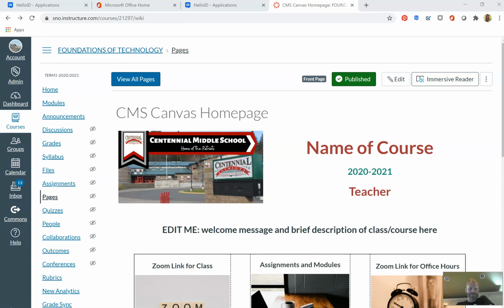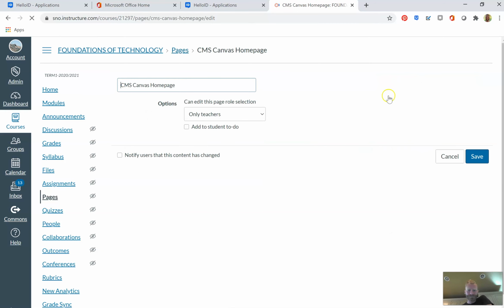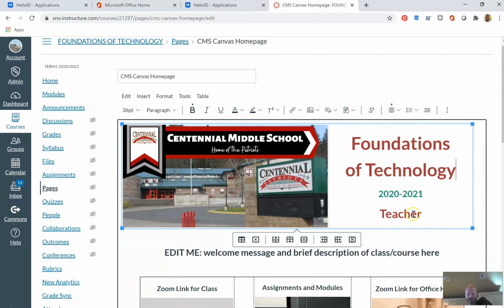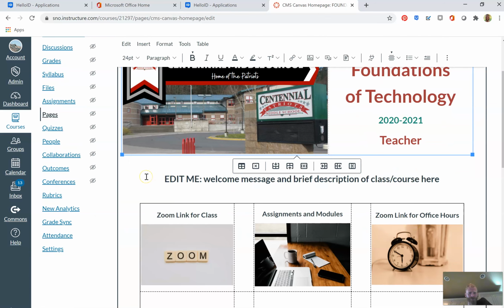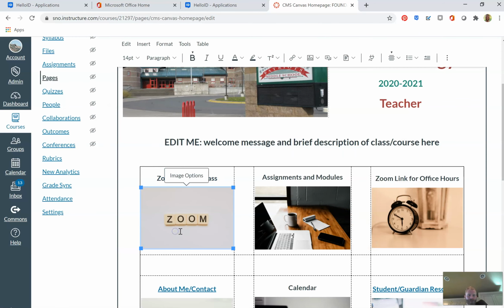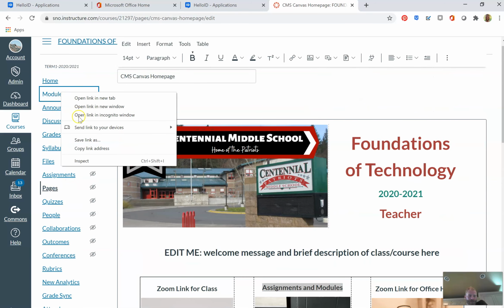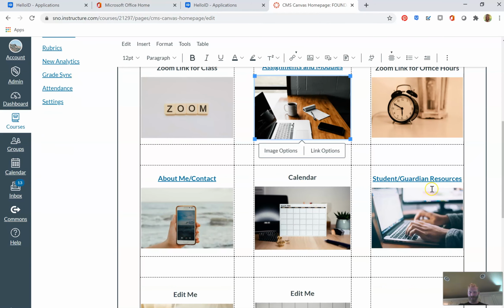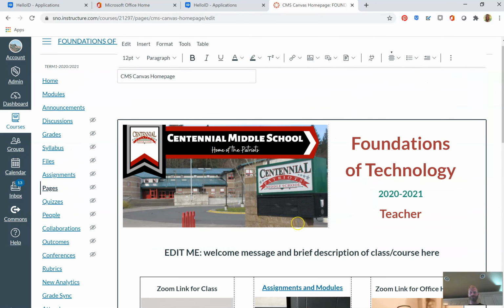Intro to Modifying a Canvas Course Homepage